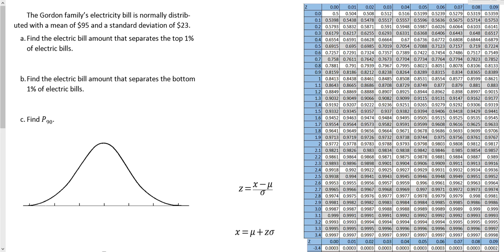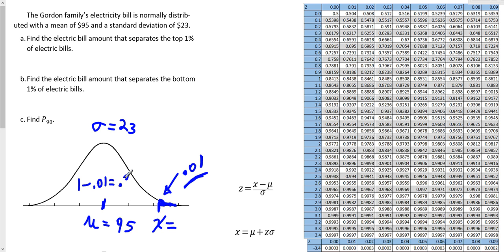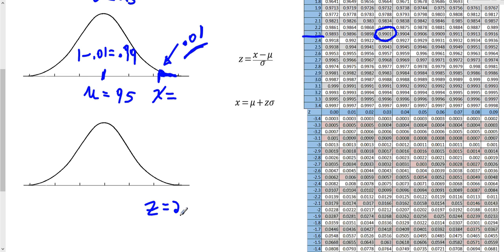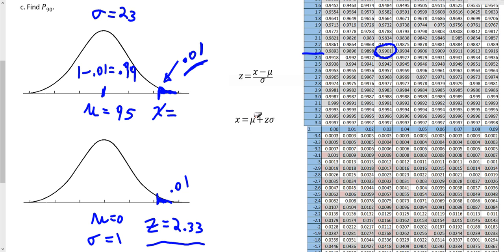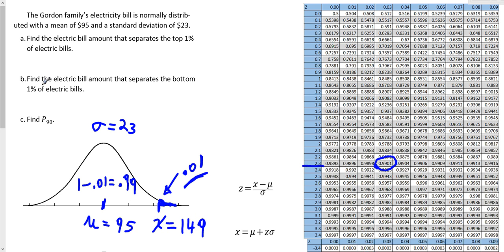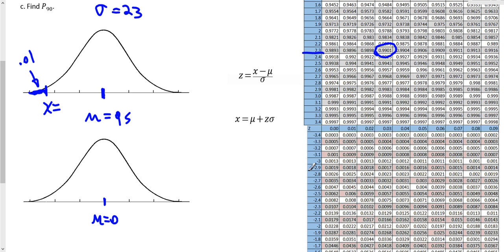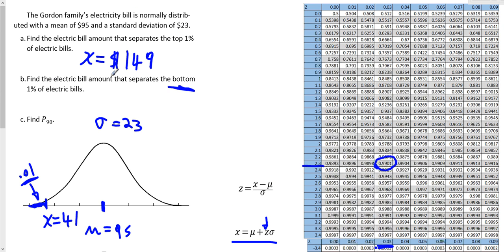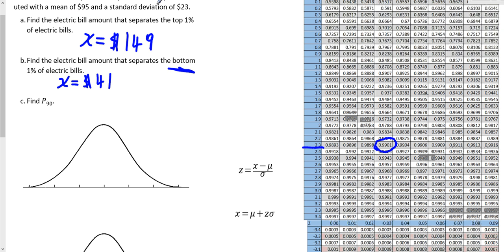Inverse of Normal Probability Distribution (Table)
Using a table to find the value of a given percentile.